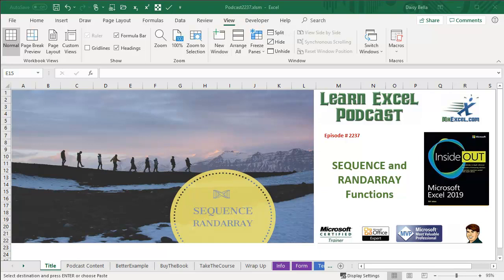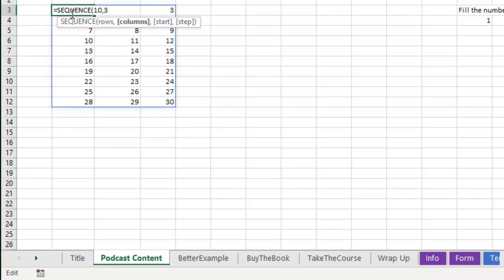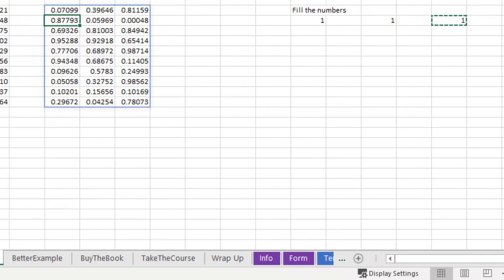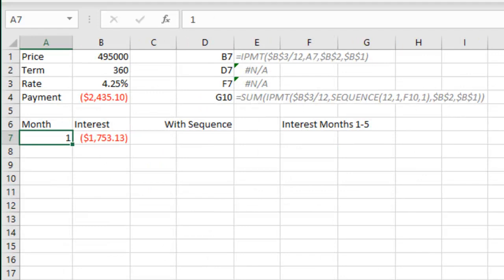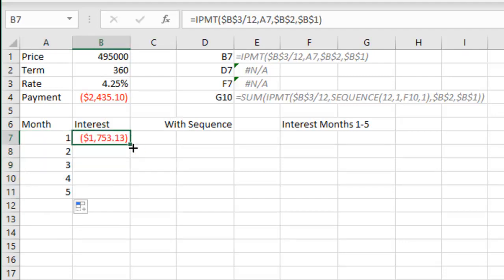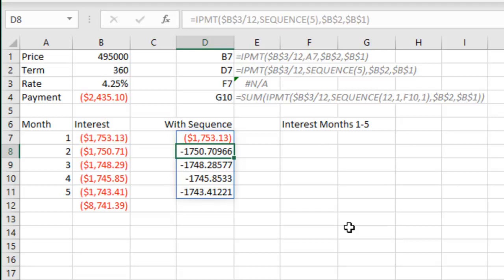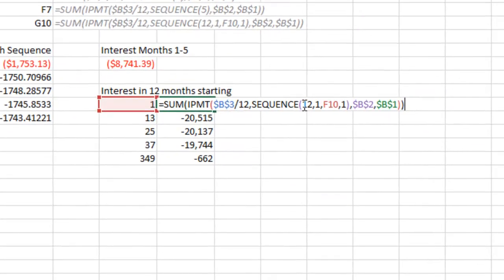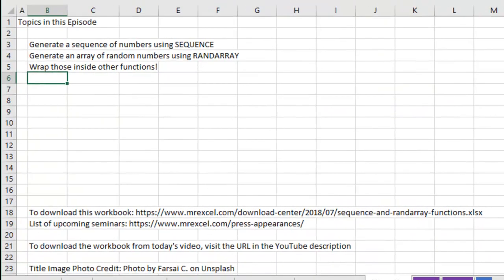Excel Sequencing Sensation: SEQUENCE & RANDARRAY - Episode 2237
Microsoft Excel Tutorial: This covers the Excel SEQUENCE and RANDARRAY functions in Excel.
=SEQUENCE(Rows, Columns, StartAt, Step By)
=RANDARRAY(Rows,Columns)

Welcome to another episode of the MrExcel podcast, where we dive into all things Excel. In this episode, we will be discussing two new modern array functions - SEQUENCE and RANDARRAY. These functions are game-changers and will make your Excel experience even more efficient and powerful.

Let's start with SEQUENCE. This function allows you to easily generate a sequence of numbers in a specified range. For example, if you need a list of numbers from 1 to 10, simply use the formula =SEQUENCE(10). You can also specify the number of columns and starting point for the sequence. No more manually typing out numbers or using complicated formulas to achieve the same result.

Next up is RANDARRAY. This function generates a range of random numbers, perfect for simulations or creating test data. You can specify the number of rows and columns, and even use it in conjunction with other functions like SORT and FILTER to manipulate the data even further.

But the real power of these new functions lies in their ability to solve complex problems with ease. For example, let's say you need to create an amortization table for a loan. With the SEQUENCE function, you can easily generate a list of periods and use it to calculate the interest payment for each month. No more copying and pasting formulas or manually adjusting cell references.

And that's just one example. These functions can be used in a variety of scenarios, making your Excel tasks more efficient and streamlined. However, please note that these functions are only available in Office 365, so make sure you have the latest version to take advantage of them.

For more in-depth information on these functions and other Excel tips and tricks, be sure to check out my book "Microsoft Excel 2019 Inside Out". And don't forget to click the "i" in the top right corner for more helpful resources.

Thank you for tuning in to this episode of the MrExcel podcast.

Do these Excel function because people can't figure out how to have the Fill Handle make 1 drag to 1, 2, 3?
No! The SEQUENCE function makes every Excel function into an array function.
Using Sequence inside of IPMT function to replace an amortization table.

This video answers these common search terms:
how to use sequence function in excel
where is the sequence function in excel
how to use the sequence function in excel
how to use sequence formula in excel
how to do number sequence in excel
how to do a number sequence in excel
how to get a number sequence in excel
how to autofill number sequence in excel
how to populate numbers in sequence in excel
how to make excel number sequence
excel how to use sequence
how to create a numerical sequence in excel
how to make a sequence excel
how to use randarray in excel
when to use randarray excel

Table of Contents:
(00:00) Discussion of SEQUENCE and RANDARRAY functions
(00:13) Demonstration of SEQUENCE function
(00:39) Demonstration of RANDARRAY function
(01:00) Explanation of the purpose of SEQUENCE function
(01:30) Example of using SEQUENCE function in a mortgage calculation
(02:25) Simplifying calculations with SEQUENCE function
(03:24) Clicking Like really helps the algorithm